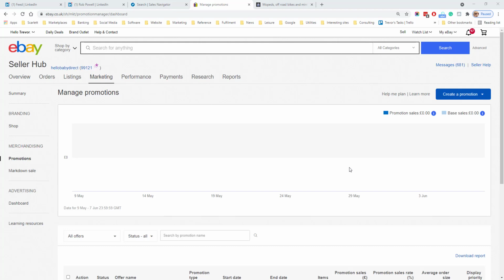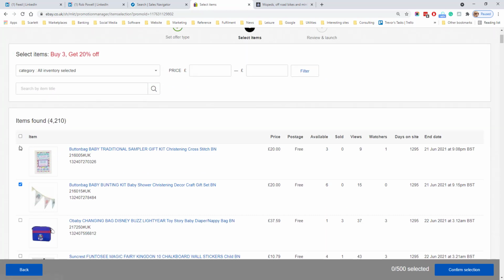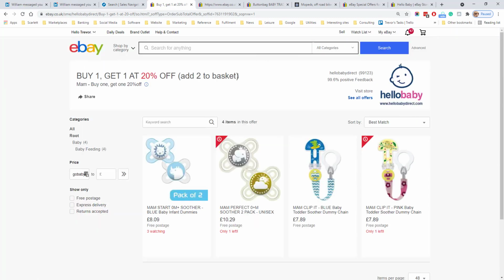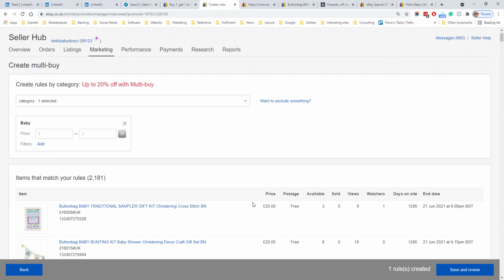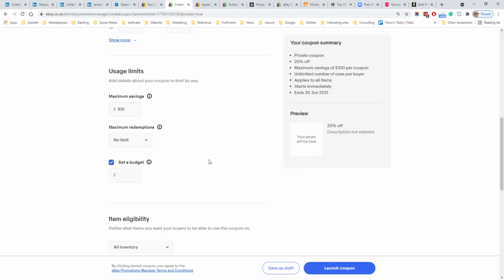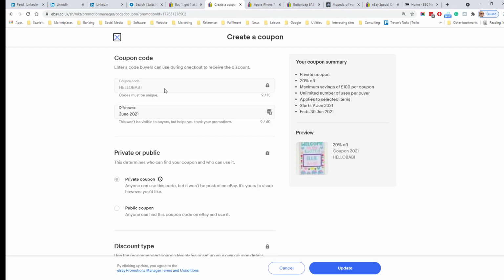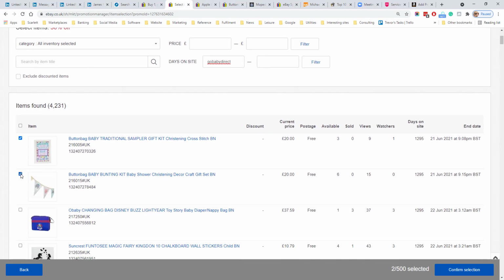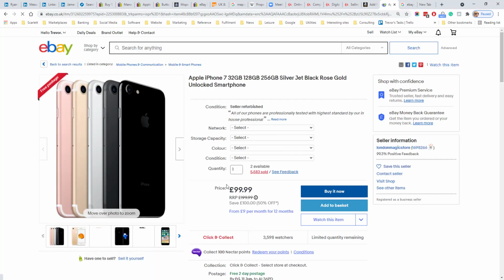Boost Your Sales with eBay Promotions and Discounts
Looking to boost your sales on eBay? In this video, we'll show you how to use eBay promotions, discounts, markdown manager, coupons, and multibuy offers to attract more buyers and increase your revenue. Don't miss out on these powerful tools to take your eBay business to the next level!

Timestamp
0:00 Intro
0:27 Order discounts
1:14 Offers
2:28 multi-buy discounts
3:21 Coupons
5:15 Markdown sales